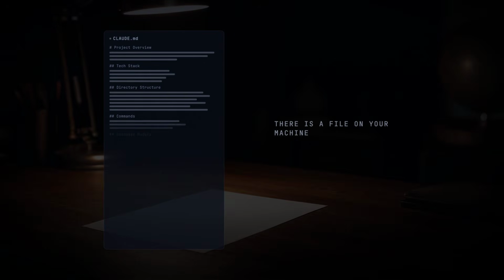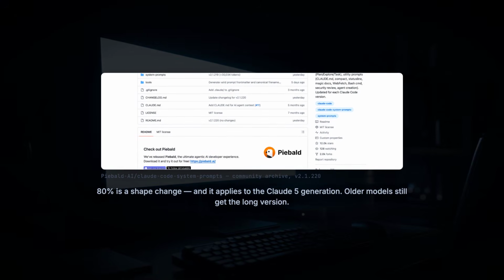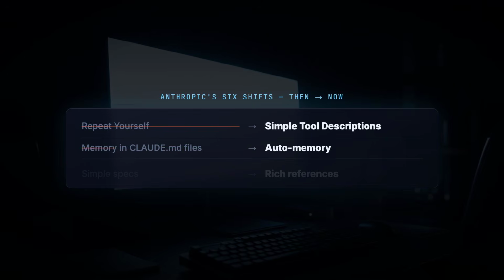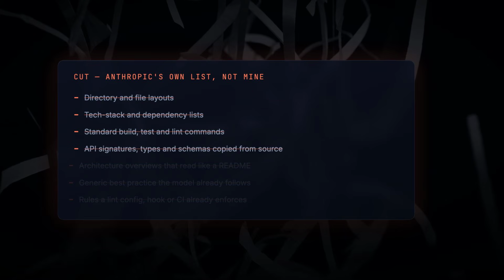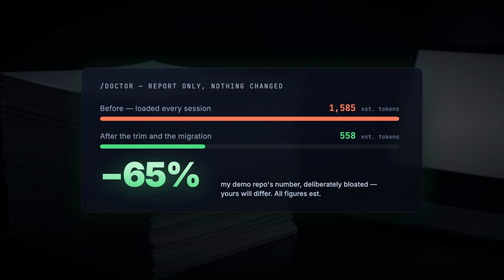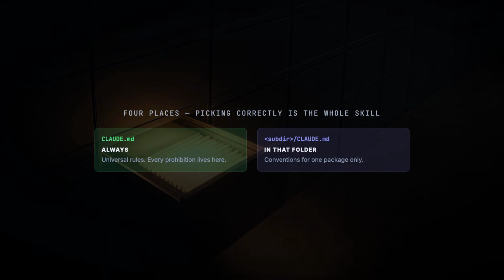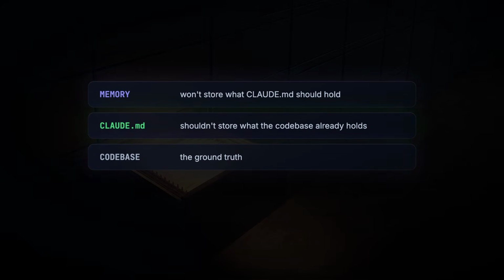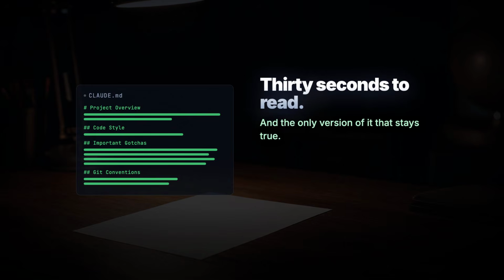Everything You Learned About CLAUDE.md Is Now Wrong (Anthropic Deleted 80% of Their Own Prompt)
Anthropic removed over 80% of Claude Code's system prompt for the Claude 5 generation models — and their coding evaluations didn't move. Then they published the rules they used. This is what those rules mean for the CLAUDE.md file sitting in your repo right now.

I built a demo repo, wrote its CLAUDE.md the way we were all writing them in 2025, and ran the real /doctor command against it. It gave back 65% of the file — and kept the six lines that actually mattered.

🎧 Tip: this one is dense. 1.25x playback works well if you already know Claude Code.

📄 FREE — THE LEAN CLAUDE.md SHEET
Anthropic's own cut list and keep list side by side, the one-sentence test that decides every line, the four places your content can live and exactly when each one loads, plus the full before-and-after from my run.
→ Comment the word LEAN and my bot sends it to you

⏱️ TIMESTAMPS
0:00 — The file you were told to fill up
0:29 — What Anthropic actually said (and what everyone is getting wrong)
1:16 — The source, and the quote that explains it
2:29 — Why more rules made it worse — the comments example
3:38 — All six shifts, then → now
5:07 — Quick pause
5:53 — The one test that decides every line
6:54 — The CUT list (Anthropic's own)
7:48 — The KEEP list
8:37 — I ran it on a real repo
9:20 — The result: 1,585 → 558 est. tokens
10:00 — Finding 1: the stale map
10:35 — Finding 2: the rule it refused to delete
11:23 — Finding 3: what it refused to move
11:44 — The four destinations, and when each one loads
13:30 — Auto-memory, and the idea underneath all of it
14:56 — Do this today
16:23 — The file you can read in thirty seconds

📌 THE ONE TEST
"Could a session working in this repo reconstruct this by reading the code? If yes, cut it. If no, keep it."
And the second rule that matters just as much: when unsure, keep it.

⚠️ HONESTY NOTES
• The claim is "no measurable loss on coding evaluations" — not "nothing changed."
• The cut applies to the Claude 5 generation models. Older models still get the longer prompt.
• Every token figure is an estimate (characters ÷ 4). Run /context for the exact live number.
• The 65% is MY demo repo's number, on a file written deliberately bloated. Yours will differ.
• What I measured is token cost, not output quality. I make no claim about answer quality.

🔗 SOURCES
Anthropic — "The new rules of context engineering for Claude 5 generation models" (24 Jul 2026):
/doctor verified on Claude Code v2.1.219.

📚 JUST GETTING STARTED? MY STEP-BY-STEP BEGINNER GUIDES
The Complete Claude Code Guide — $14.97